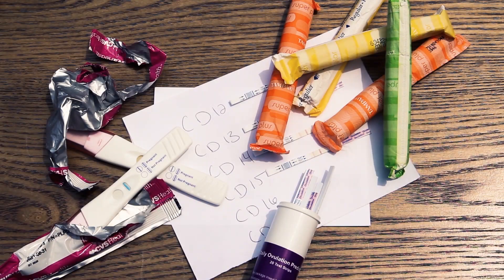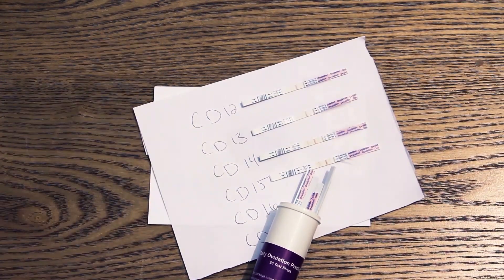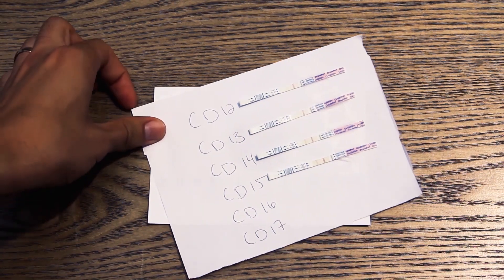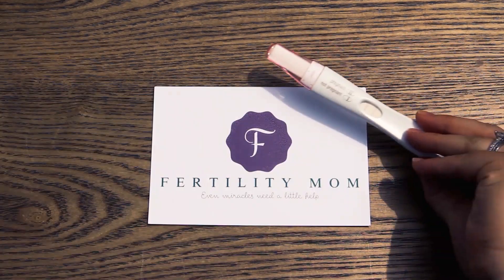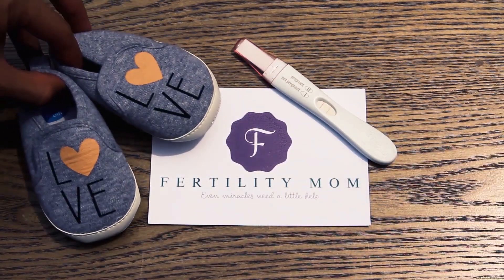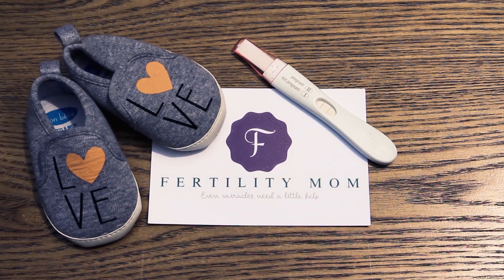Progesterone Deficiency | Luteal Phase Defect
PROGESTERONE DEFICIENCY | LUTEAL PHASE DEFECT// Watch this video to learn more about low progesterone or a progesterone deficiency, a luteal phase defect, and its impact on your fertility. Let’s get these hormones balanced!

Come join me live in my next free Fertility Masterclass to get:
    ✅ Fertility strategy that works
    ✅ Scientific breakthroughs made in egg quality
    ✅ Proven tactics YOU can USE NOW!

Please Note: Progesterone supplementation may be necessary for some women during certain points in their cycles or early pregnancy. Please do not use progesterone creams or supplements on your own as the FIRST method of balancing hormones. It may be necessary, but should never be the very first thing you try. Consult your practitioner! And then use BBT also - this will help you really understand what is happening in that luteal phase!